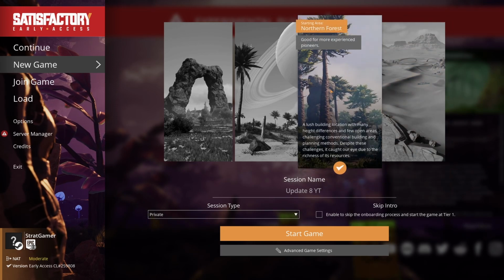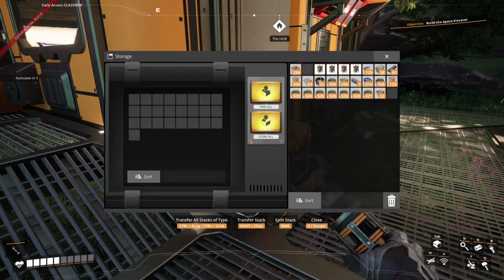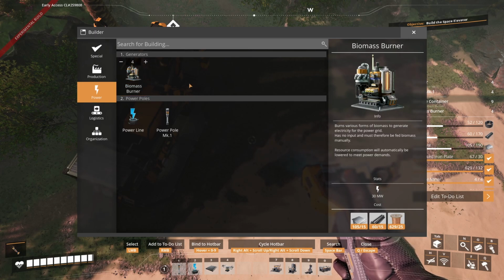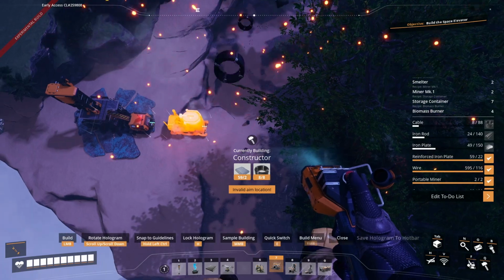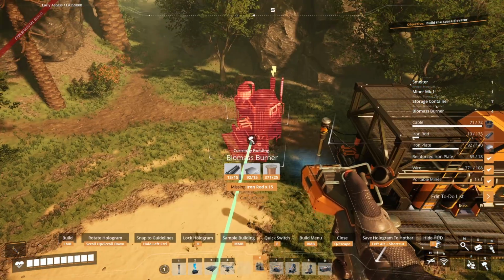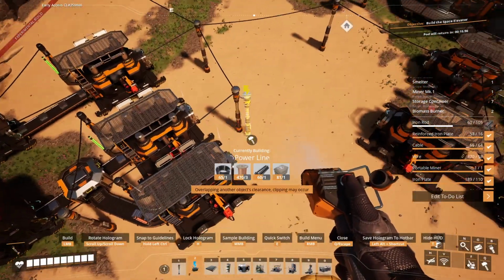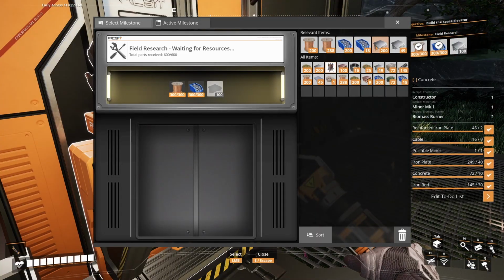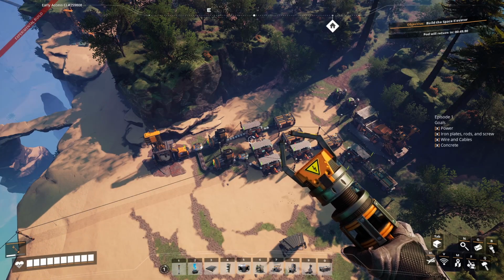SATISFACTORY UPDATE 8 - PERFECT START LOCATION AND TIPS - 2023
96% overwhelmingly Positive!!

Chapters
0:00 Update 8 intro
1:20 Best starting location
7:00 Starting Base
25:00 First Milestones
38:00 Research